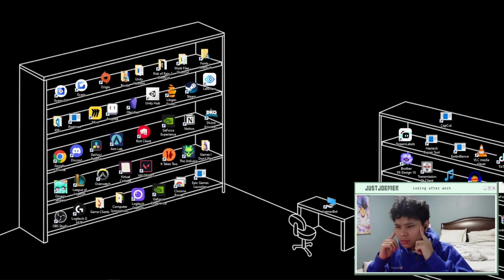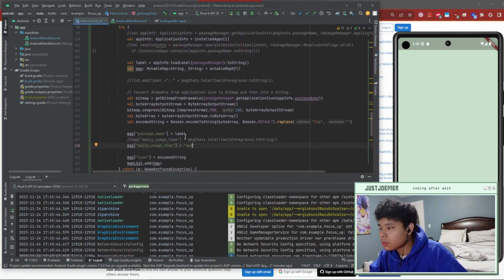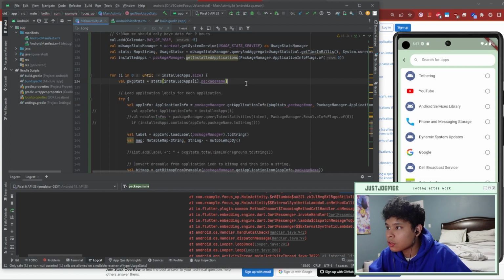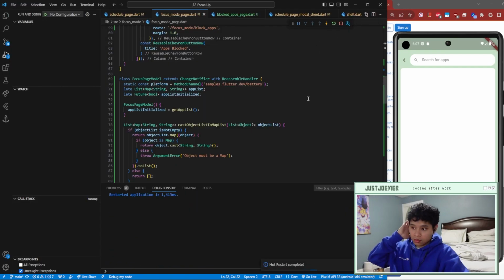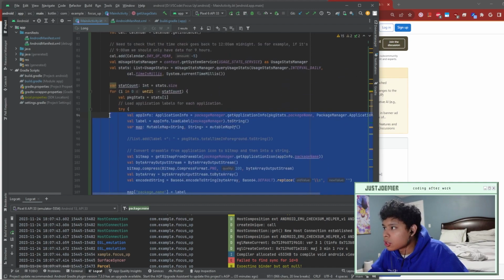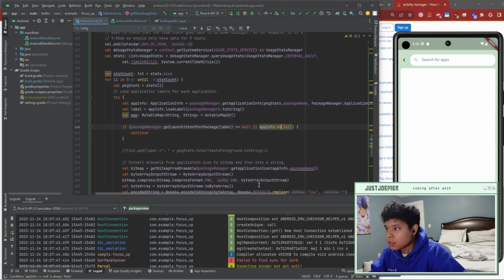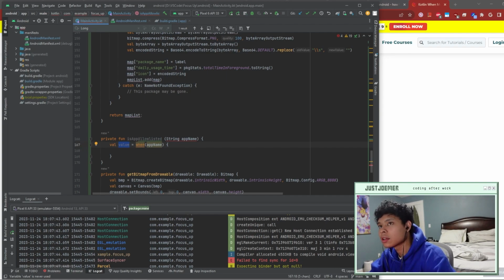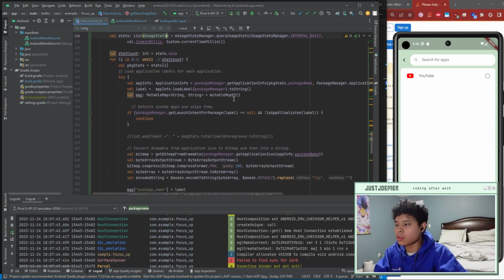Coding Session 8 - Filtering installed system apps in Flutter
This is a problem I've been dealing with for a while now, but I've been trying to filtered the installed system apps from my app list. This is what I get from diving into cross-platform coding without knowing either platform. I'm slowly figuring it out though! Enjoy watching me struggle and how I process information, learn it, and problem solve it.